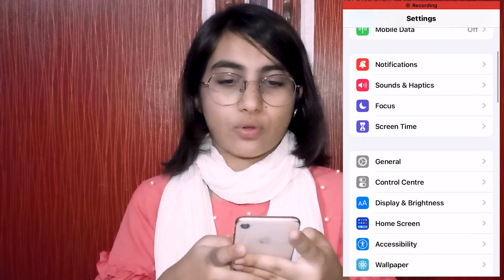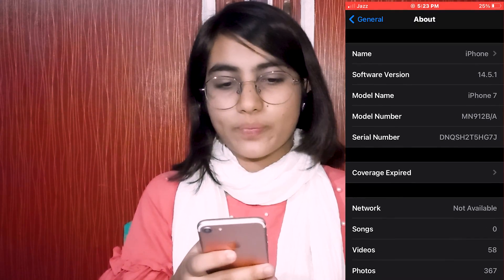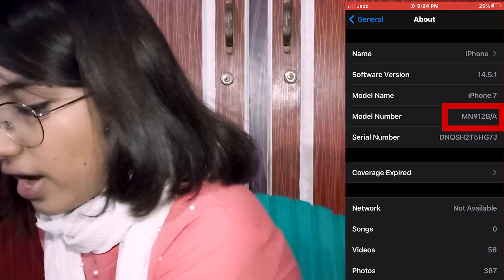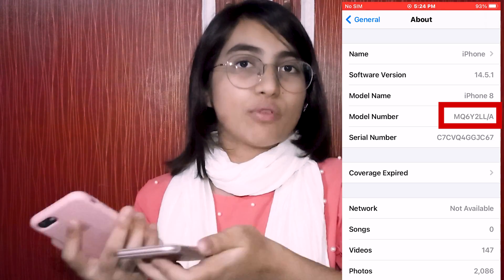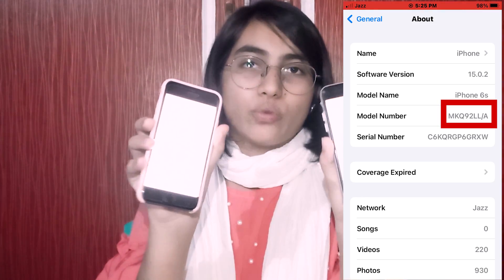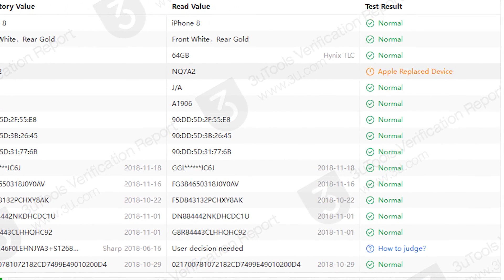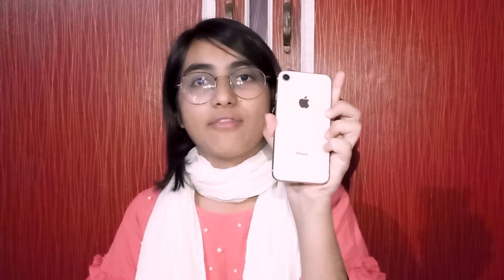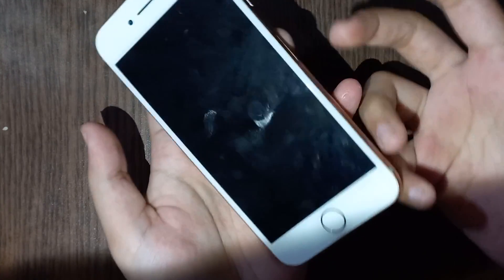What is Refurbished iPhone? Should we buy Refurbished iPhone? | How to identify Refurbished iPhone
My videos on iPhone:👇
How to install Windows 11 on unsupported PC | without TPM, Secure Boot, etc | 100% Working Method!:

Turn off Find My iPhone | Turn off Find My iPhone without Password | Remove Find My iPhone | iOS 15:

How to Unlock iPhone iCloud Lock with Sim Call Fix | MEID/GSM iPhone IOS 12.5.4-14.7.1 |100% Working:

How to Transfer All Data from an One/Old iPhone to Another New iPhone in Full Free without Computer:

2021 | How do I Turn Off Find My iPhone | How to Turn Off Find My iPhone without Password | SOLVED:

How to Unlock iPhone Activation Lock without Apple ID | All FIXED MEID/GSM iPhone Bypass IOS 14.7.1: